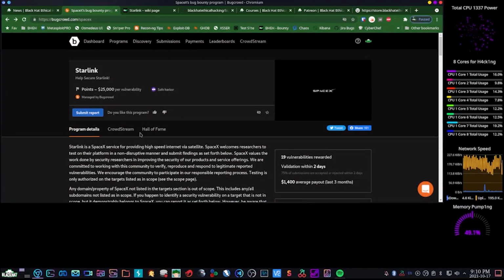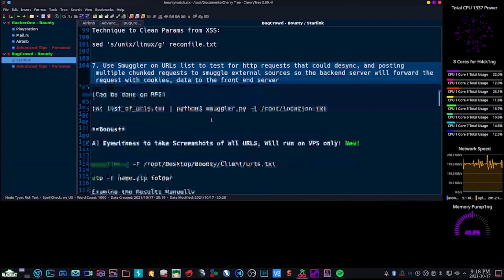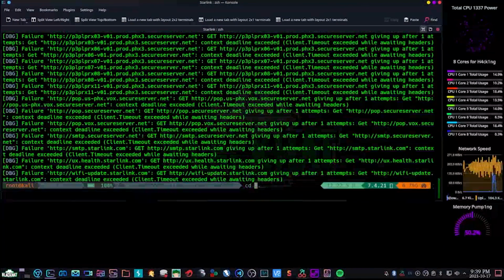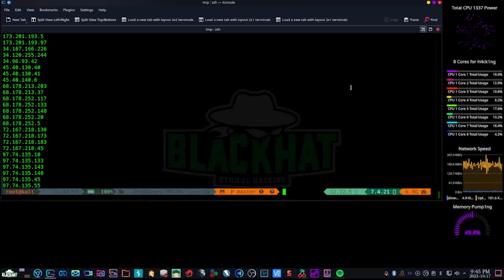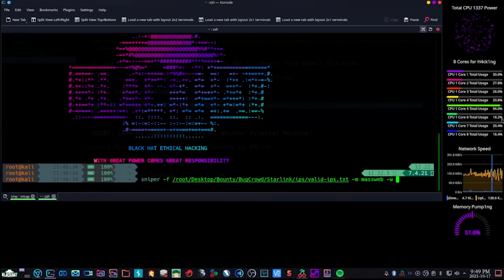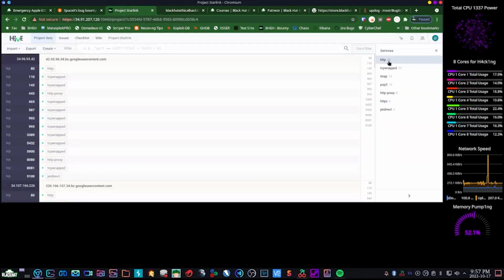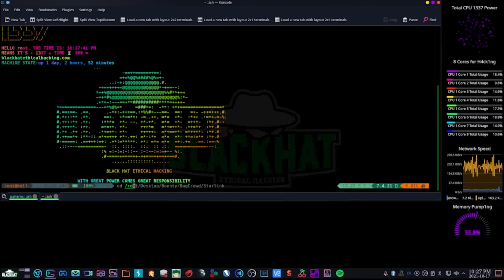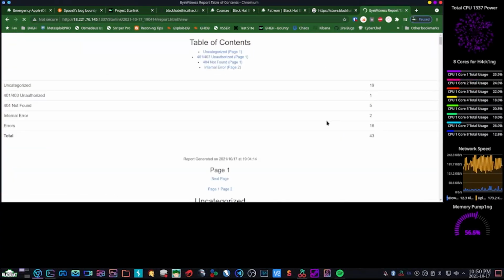Live Recon Techniques on Starlink's (Space X) Bug Bounty Program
Join us for Live Passive Recon on some of the best bug bounty programs on HackerOne and Bugcrowd. Get to see how several methodologies take place on how to approach big infrastructure clients based on enumeration, probing and much more helping you create your own methodology throughout the techniques that are constantly being updated while sharing tips.

Engage with us in real time expanding your continuous learning only on Twitch!